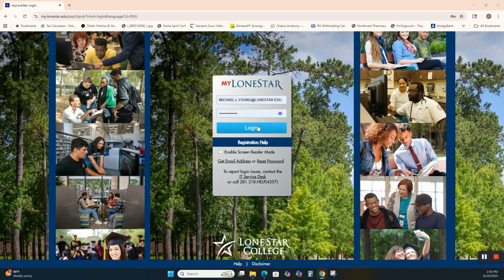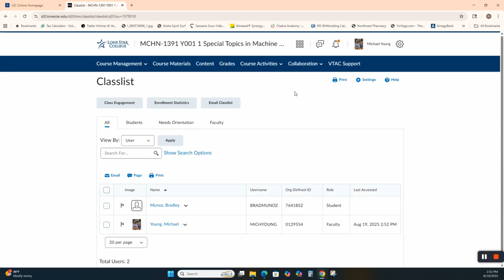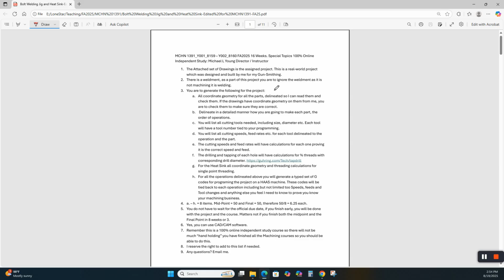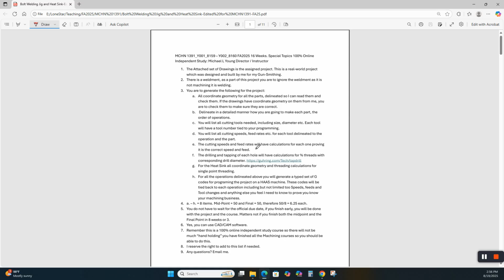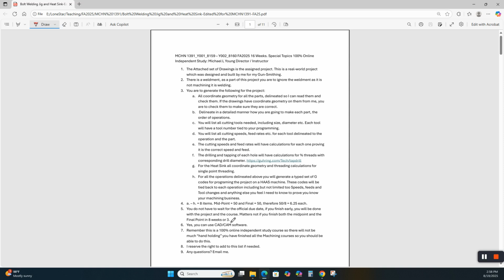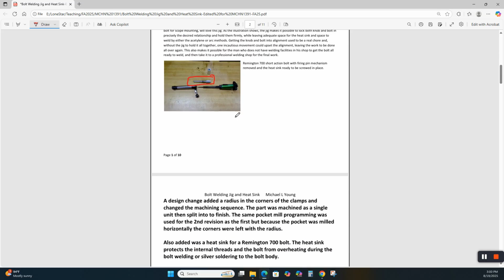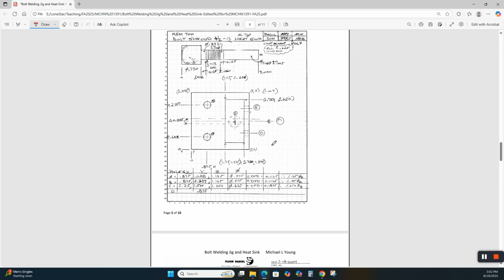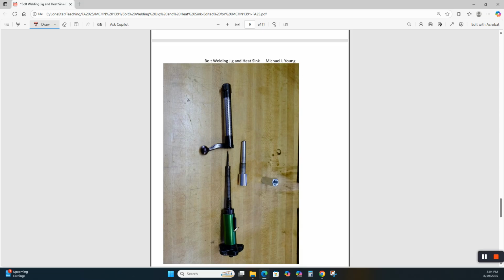FA25 MCHN1391 D2L Project V2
FA25 MCHN1391 D2L and Project V2